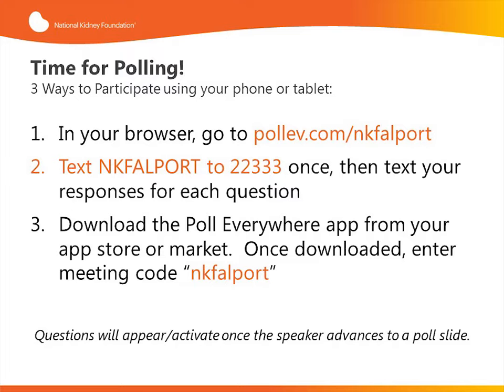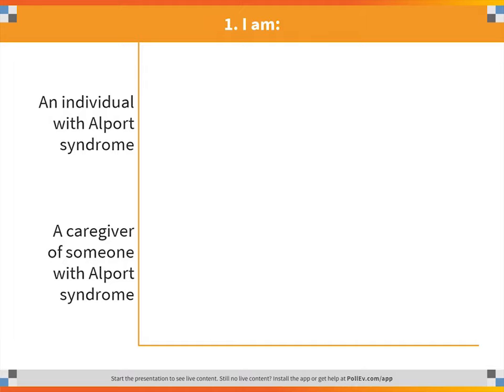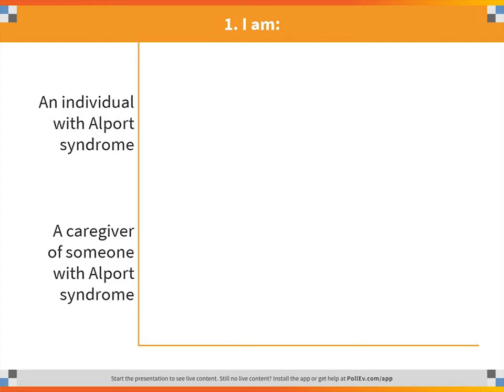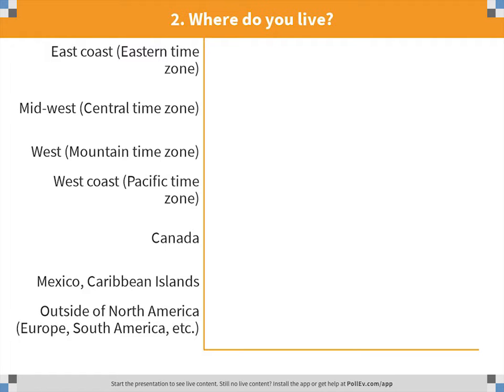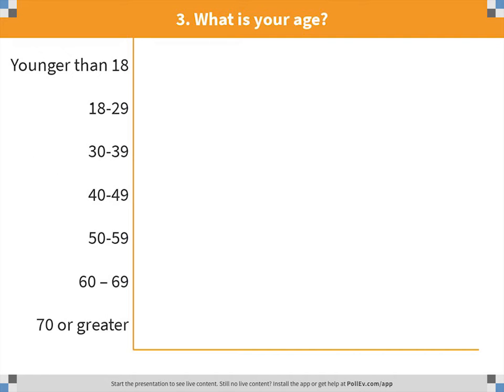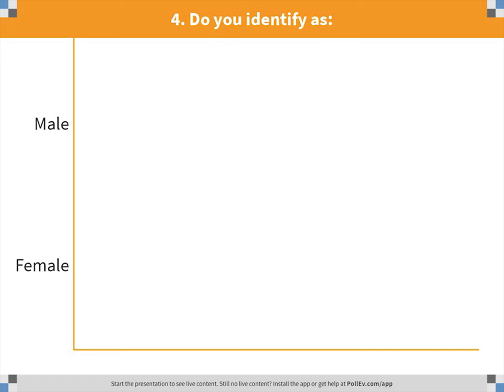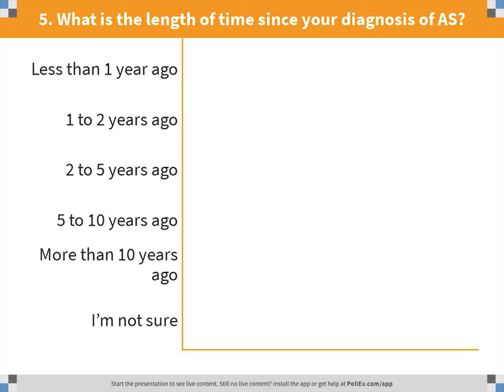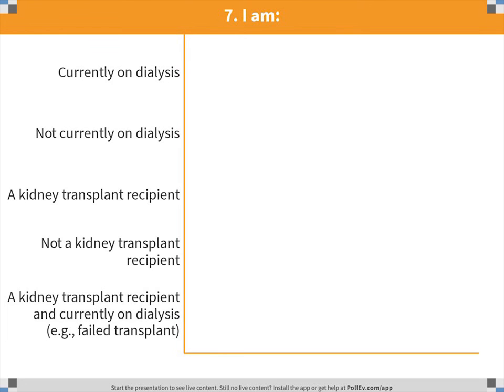Polling Question 1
NKF and Alport Syndrome Foundation, in conjunction with the U.S. FDA, met for an Externally-Led Patient-Focused Drug Development (EL-PFDD) meeting on Alport syndrome on August 13, 2018 in Hyattsville, MD.